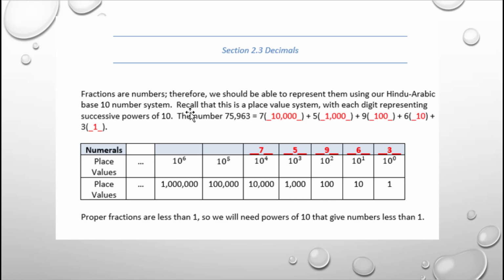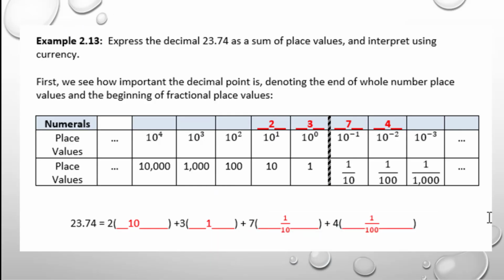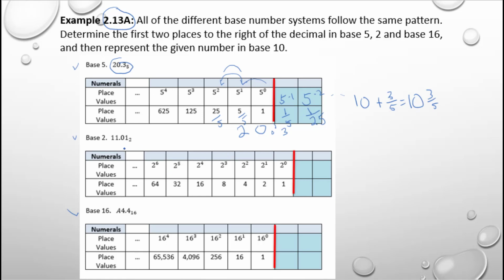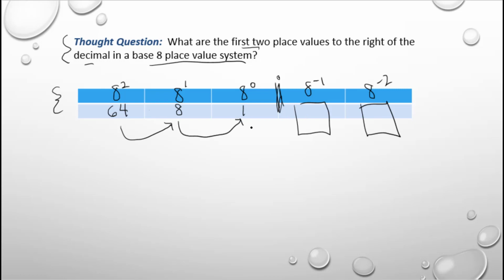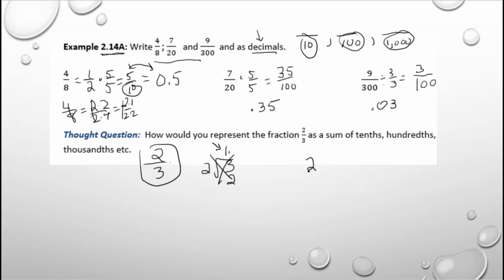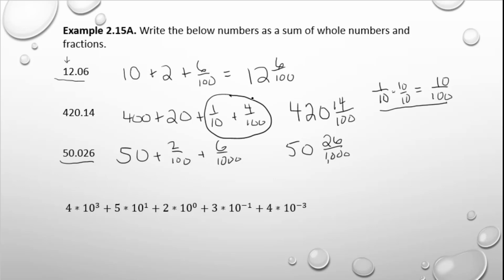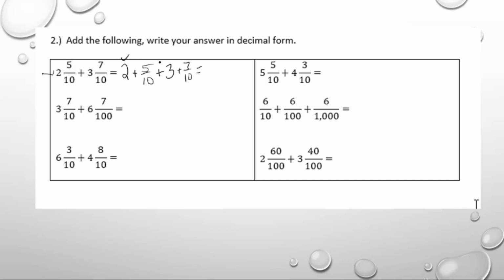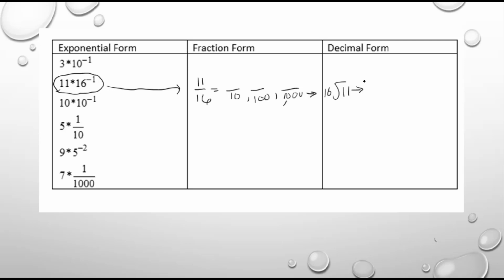math 095 C2 S3